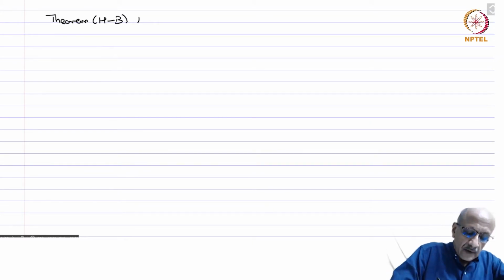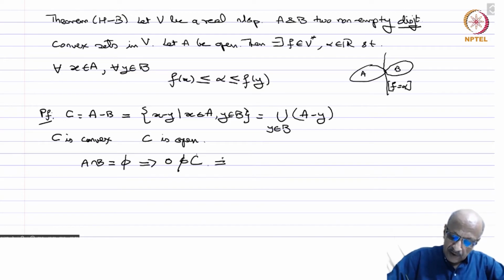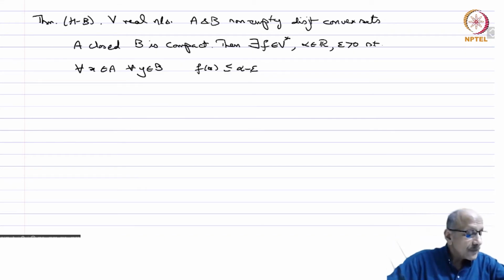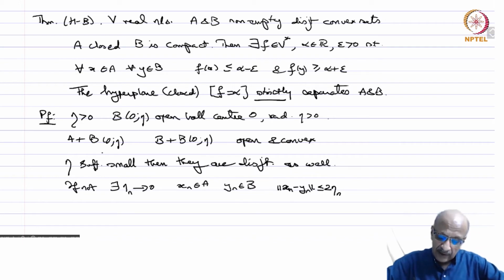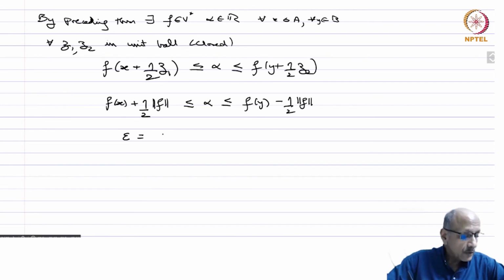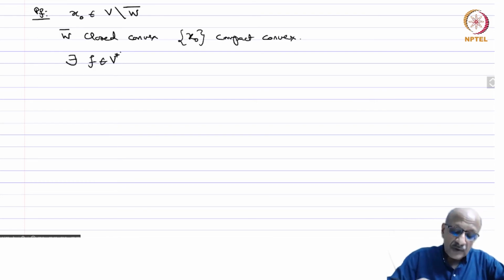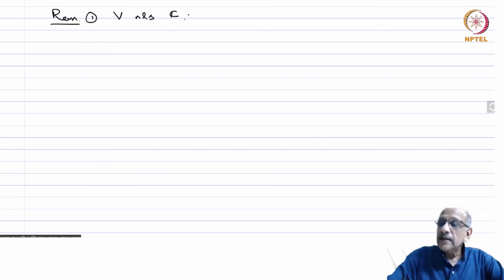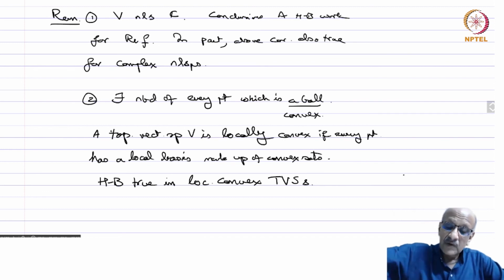3.1 - Geometric version (contd.)